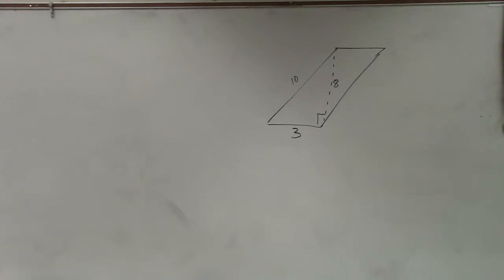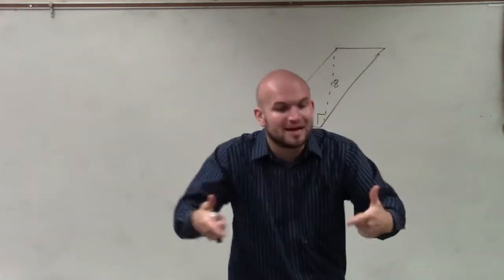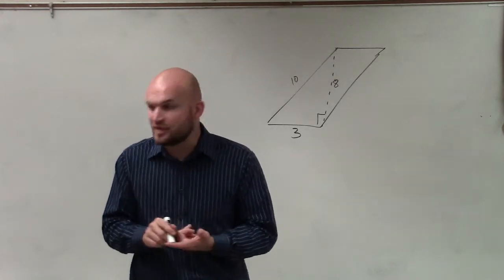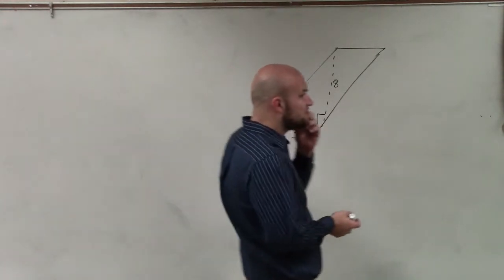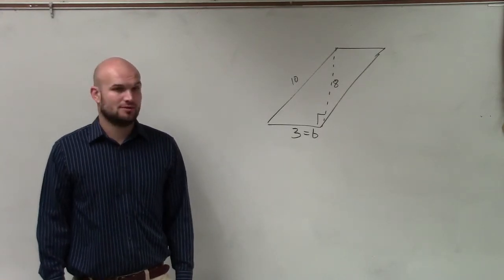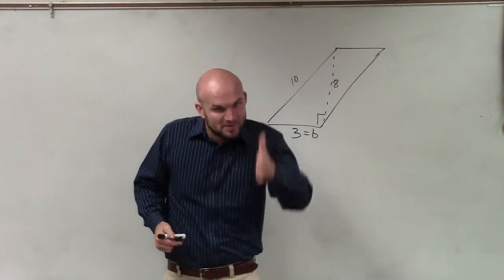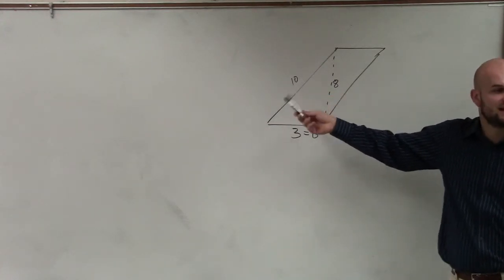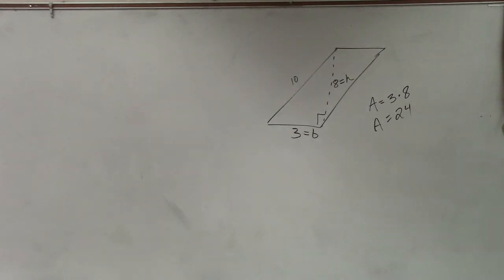Learn to find the area of a parallelogram